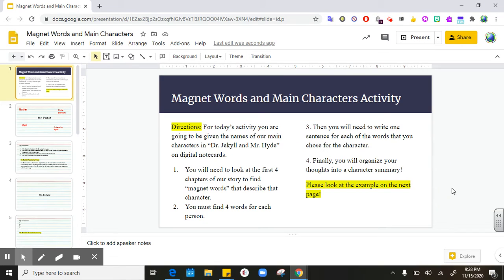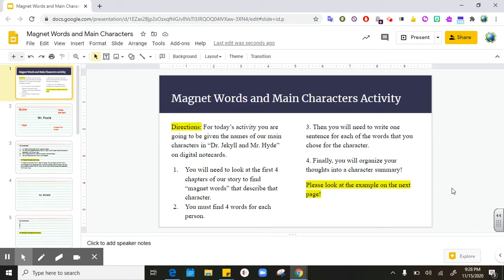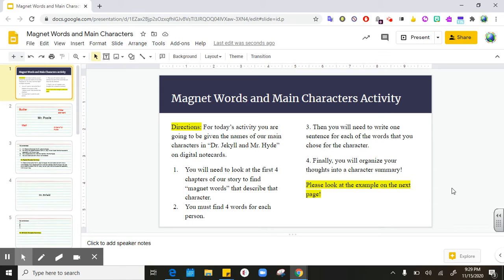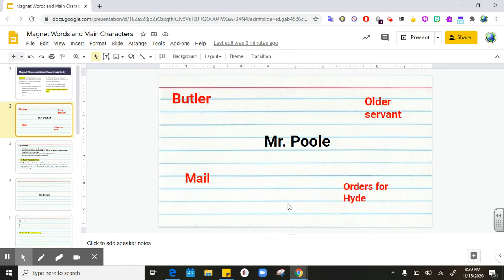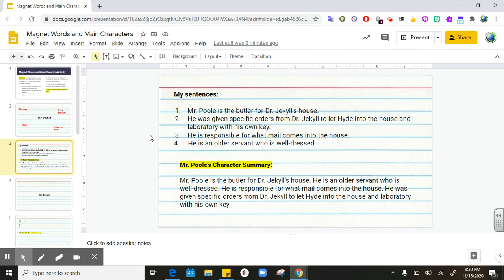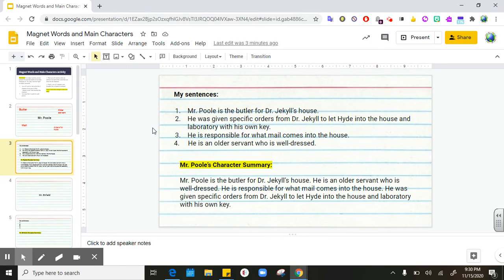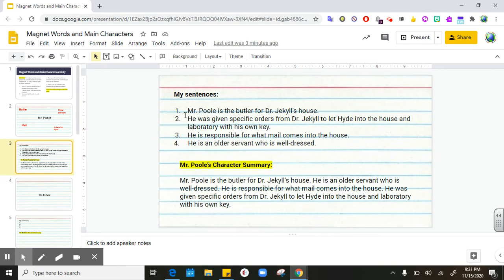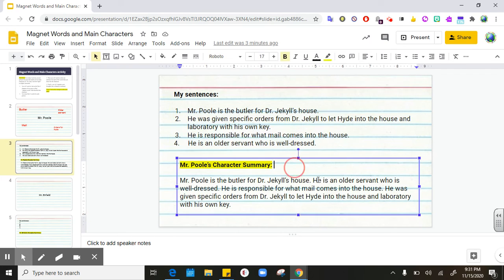Magnet Words and Main Character Explanation